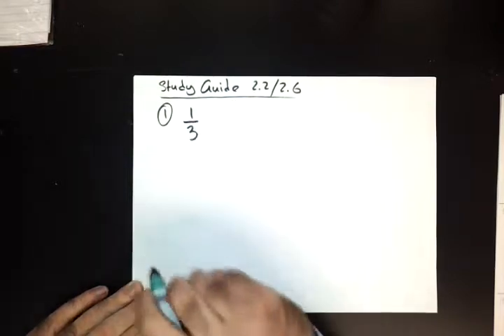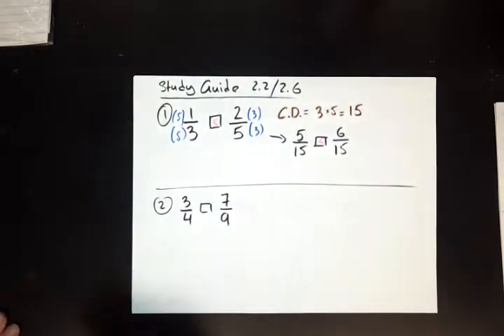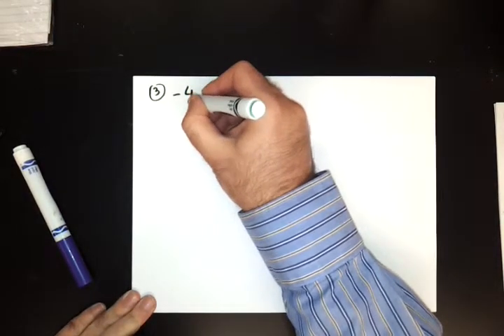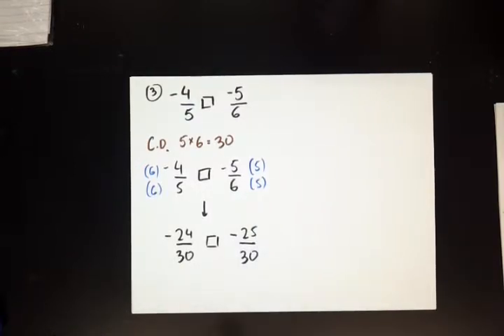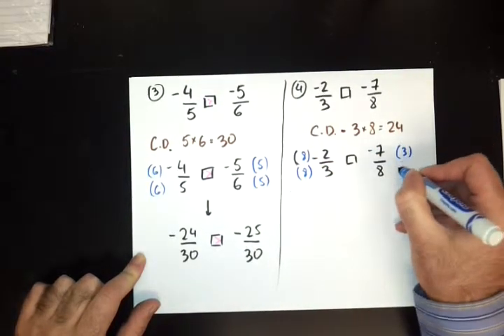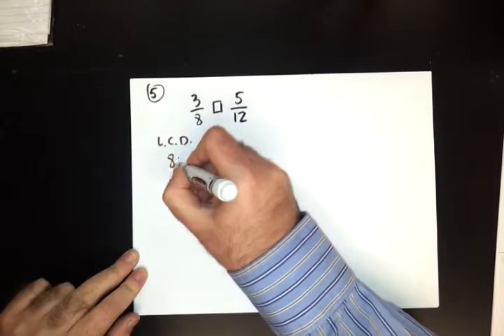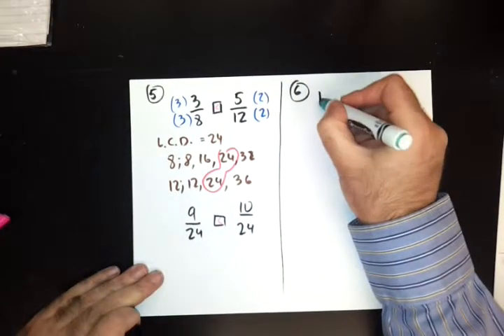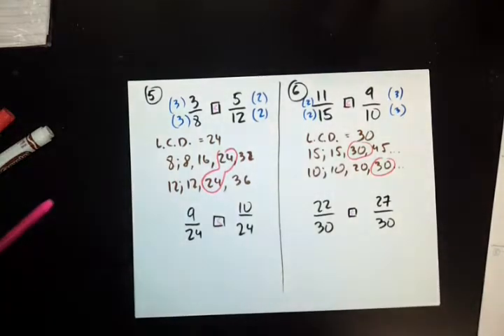Study Guide 2.2/2.6 Part 1